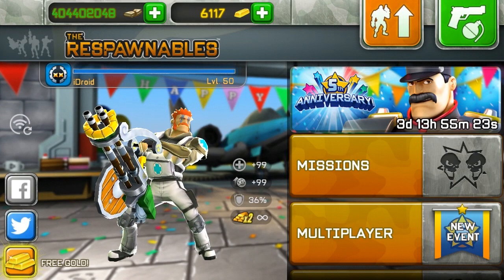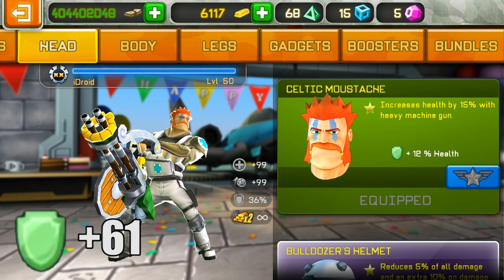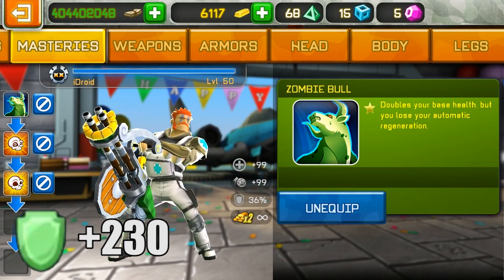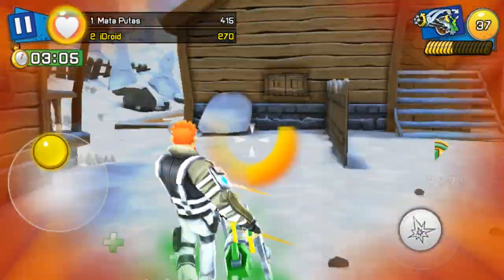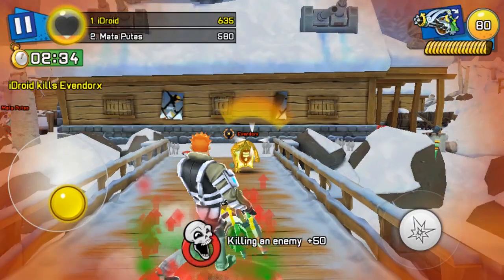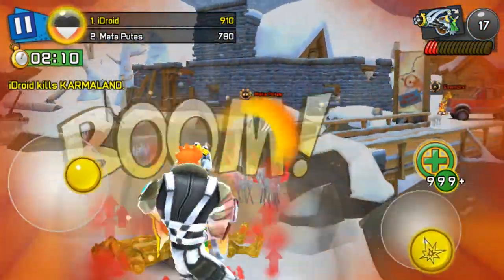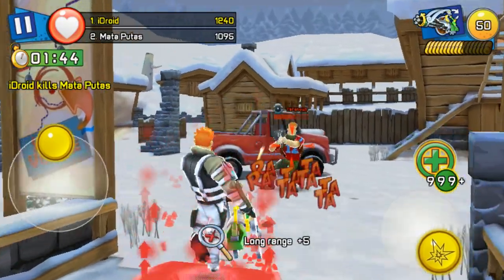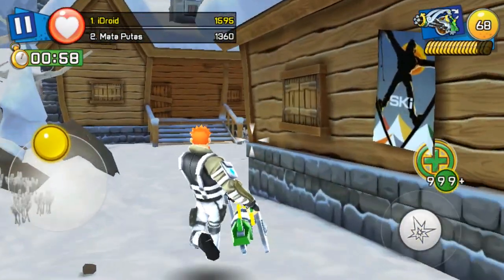Respawnables +230% Health | NEW TANK/JUGGERNAUT BUILD!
Here's a build that's way more OP than the previous TANK build I released, this almost doubles that amount of health and has an additional 230% health on top of the base health! Beat enemies with ease and soak up all their hits while taking almost NO DAMAGE!

Please note this is an unofficial video and is not endorsed by Apple/Google/Sony/Sony Pictures or Digital Legends Entertainment in any way. For more information on The Respawnables, please visit